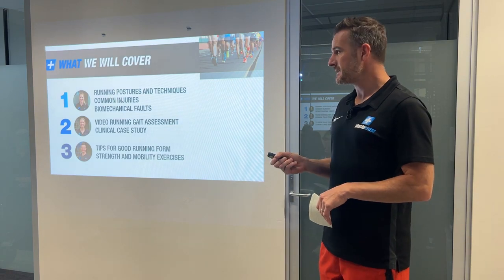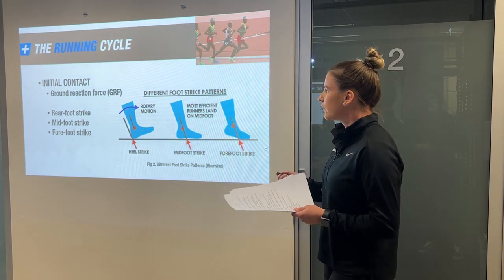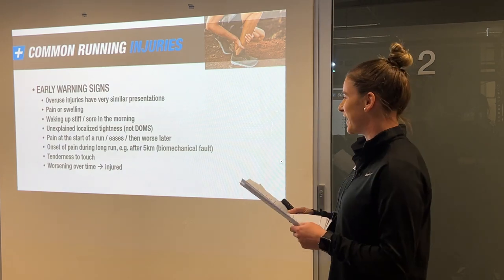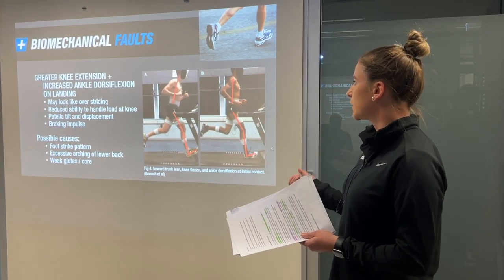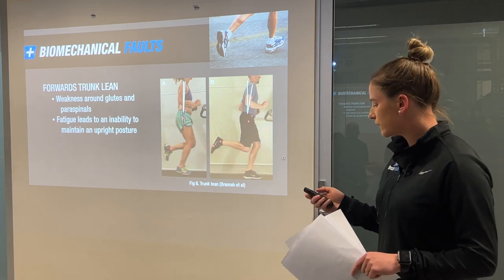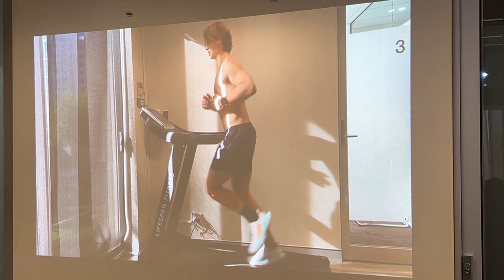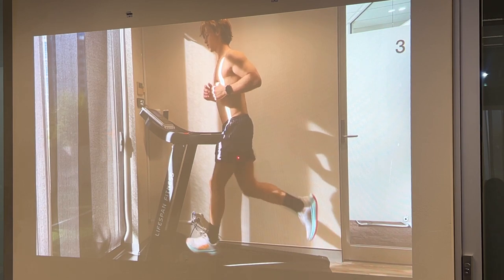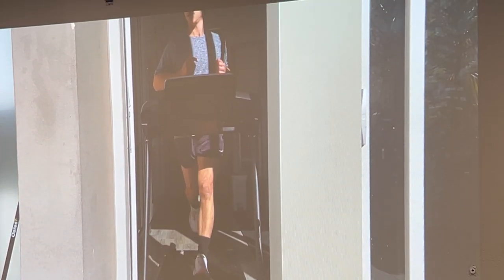Running and Injury Prevention Workshop - Full Presentation | Physio Fitness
Here is the full 80minute presentation of the Running and Injury Prevention Workshop held by the Physio Fitness team. If you're a runner and wanting to prevent injuries then this is an absolute must view!

It is split into 3 sections (see time stamps for each chapter)

SECTION 1 - presented by Claire Brown, Senior Physiotherapist
01:26 The Running Cycle
08:22  Common Running Injuries
14:00 Biomechanical Faults

SECTION 2 - presented by Elise Mulvihill - Physiotherapist
24:10 Running Assessment
34:48 Clinical Case Study

SECTION 3 - presented by Tim Keeley - Principal Physiotherapist
42:00 Good Running Form
55:45 Mobility and Strengthening Exercises